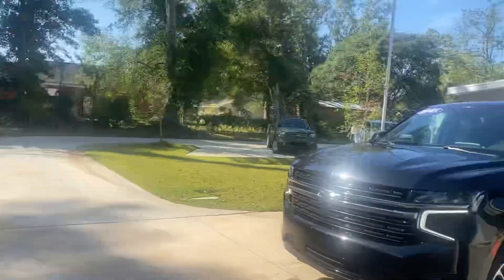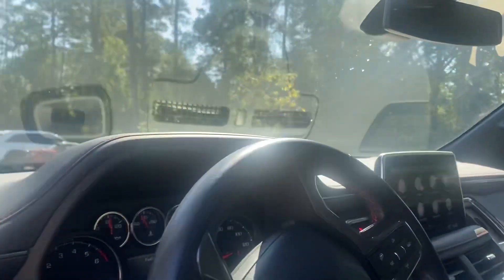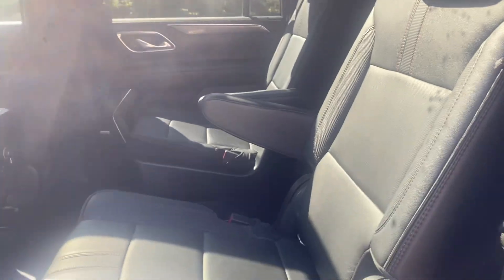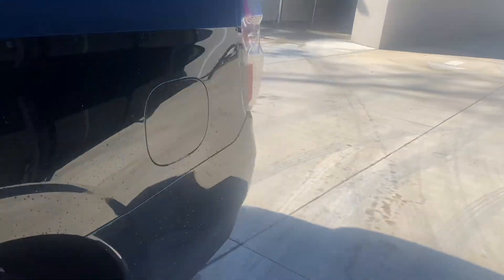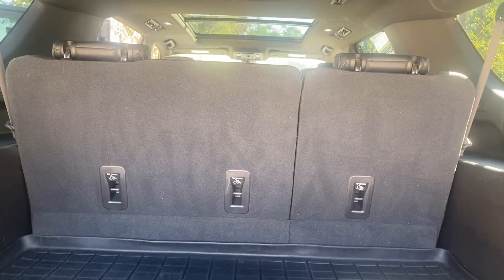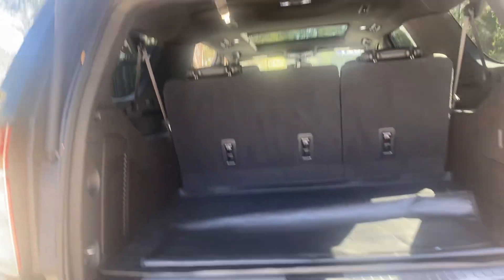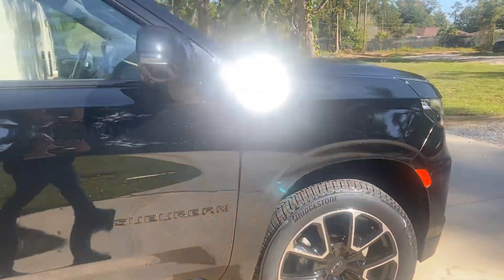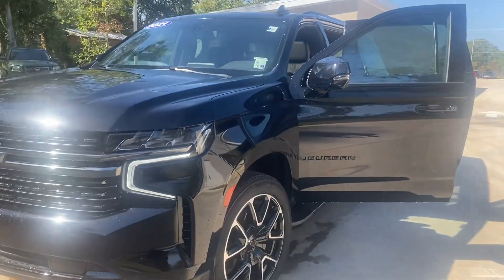Desiree 2021 Suburban by Dianne